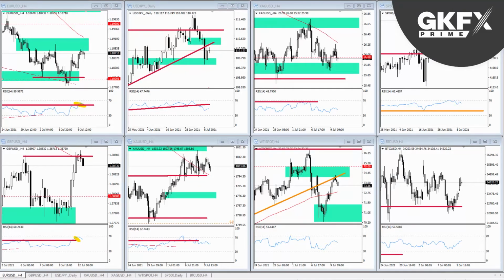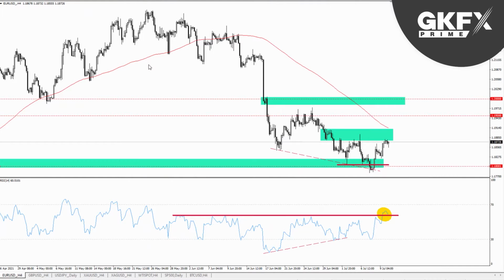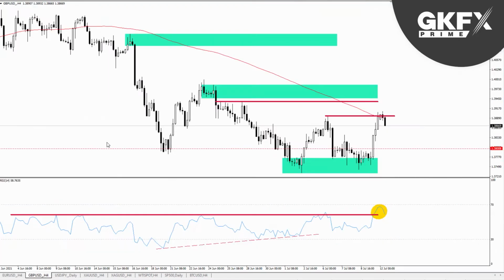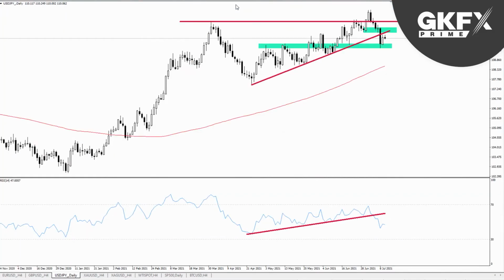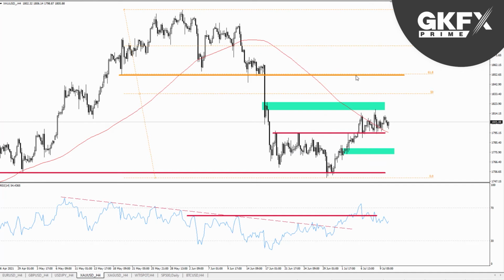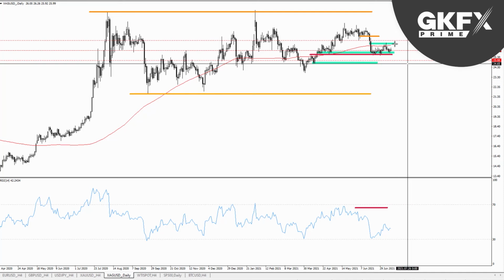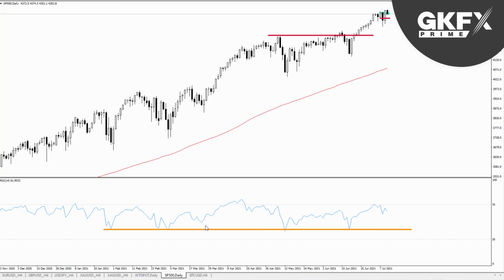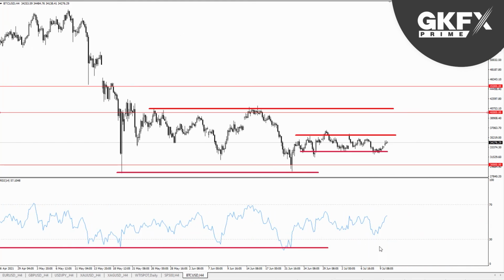Oil bearish setup, USD/JPY & more - FOREX WEEKLY WEBINAR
Get your forex trading strategy right this week with our weekly webinar. Get expert technical analysis of the major forex cryptocurrencies indices commodities stocks & shares markets. WATCH NOW